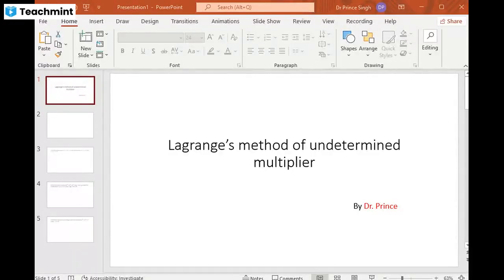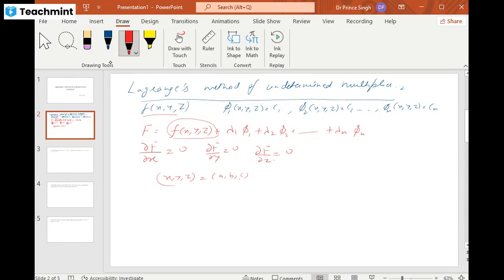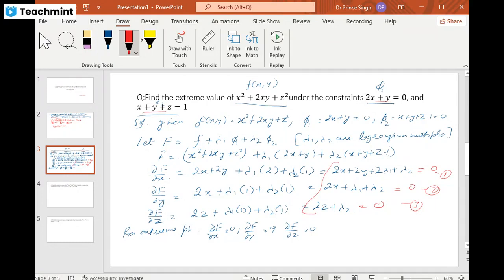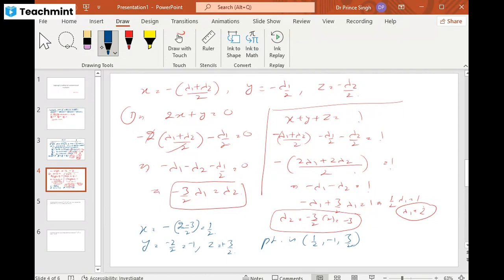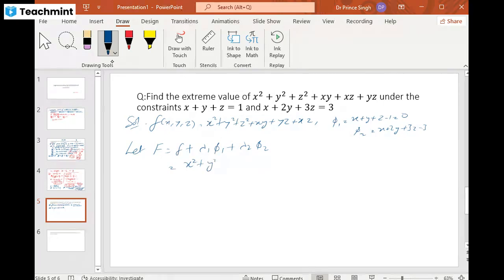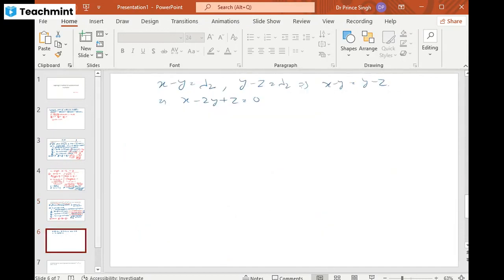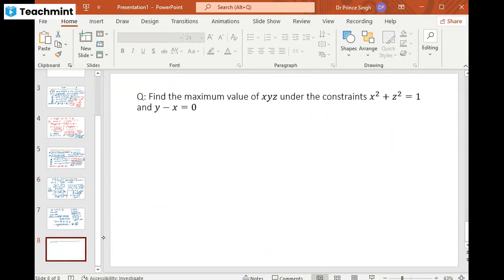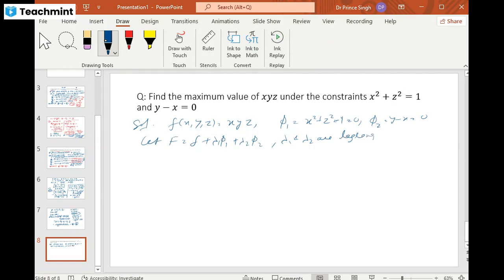Lagrange's method of undetermined multiplier